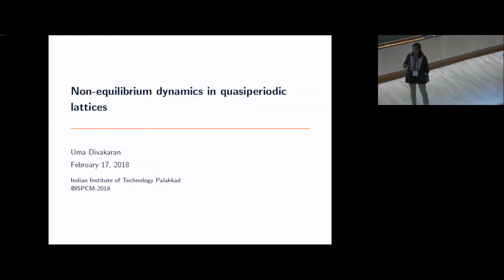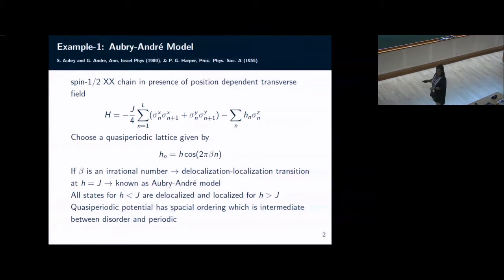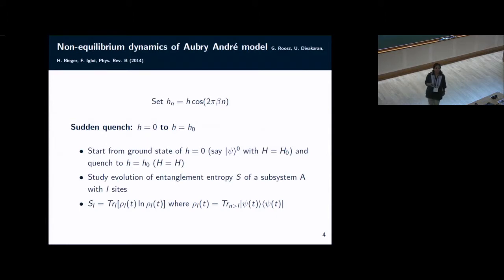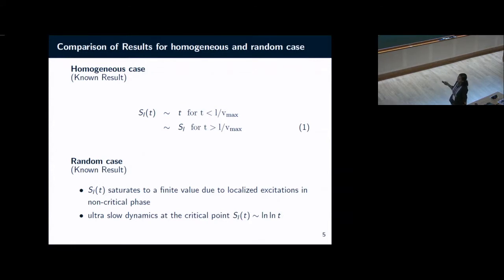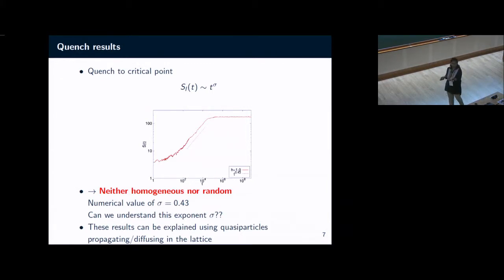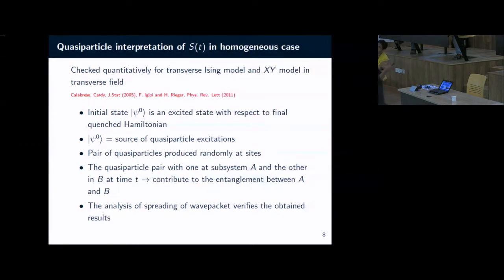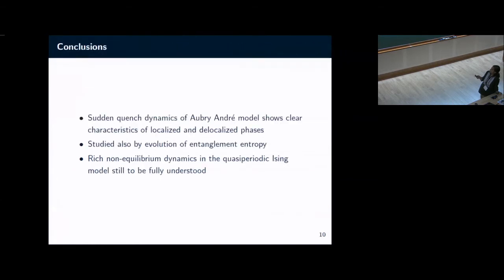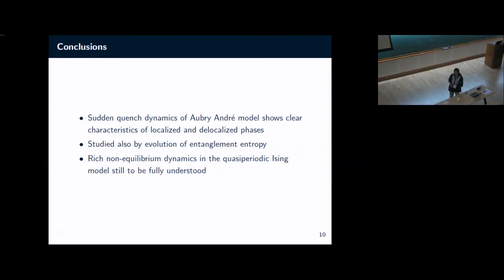Non-equilibrium dynamics in localization-delocalization transition by Uma Divakaran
0:00:00 Start
0:00:06 Non-equilibrium dynamics in quasiperiodic lattices ICTS
0:00:12 Uma Divakaran February 17, 2018
0:00:30 Quasiperiodic Lattices
0:01:03 Example-1: Aubry-Andre Model
0:02:48 AA model
0:03:10 Non-equilibrium dynamics of Aubry Andre model G. Room. U. Ditakwan,
0:04:17 Comparison of Results for homogeneous and random case
0:05:21 Sudden quench results in quasiperiodic lattice: ho = 0 -+
0:06:18 Quench results
0:07:13 Quasiparticle interpretation of S(t) in homogeneous case
0:08:42 Example 2: Transverse Ising model with a quasiperiodic trans- verse field
0:09:42 Conclusions